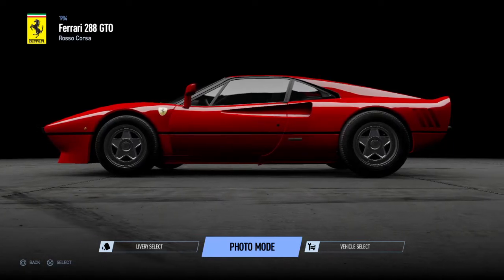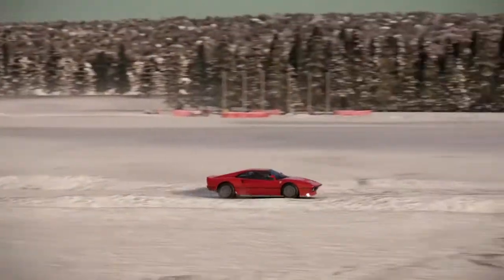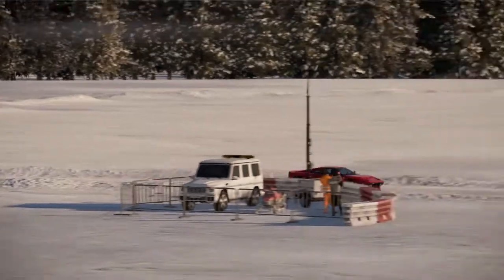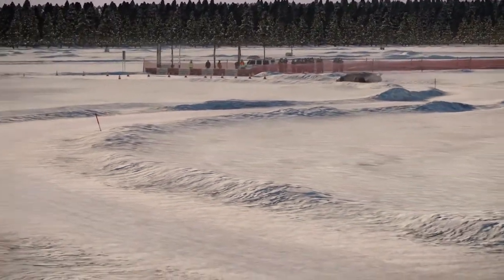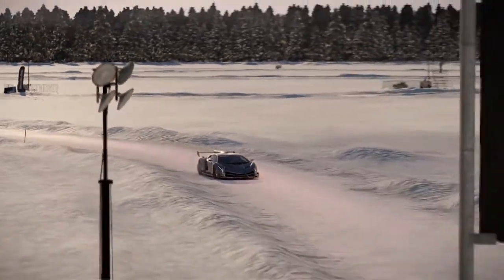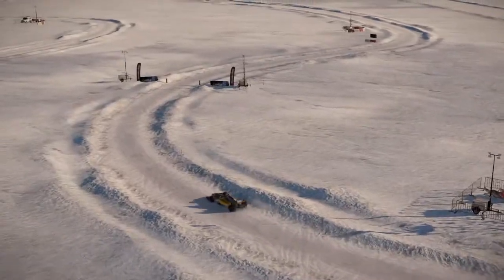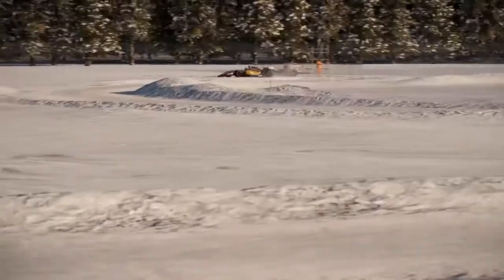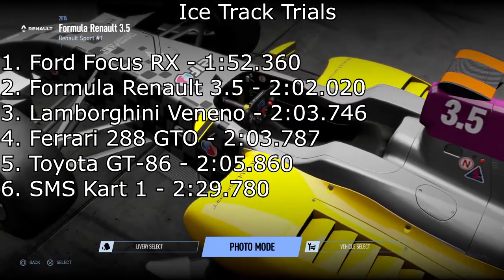Project CARS 2 - Ice Track Trials #2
It's time for me to take 3 more cars around the ice track and today we see how the Ferrari 288 GTO, Lamborghini Veneno and Formula Reanult 3.5 fare.